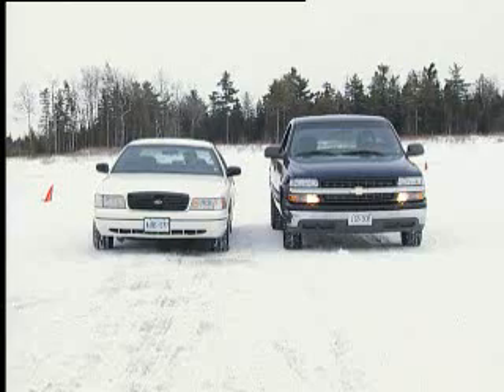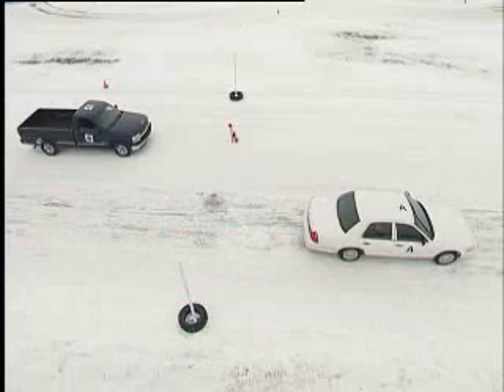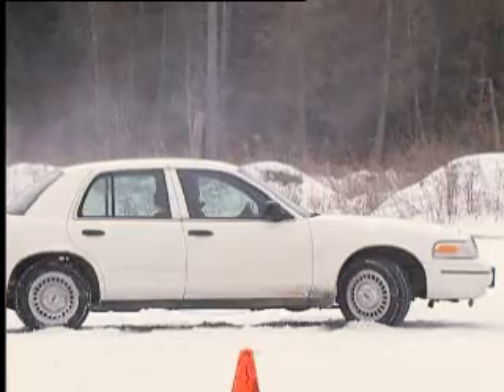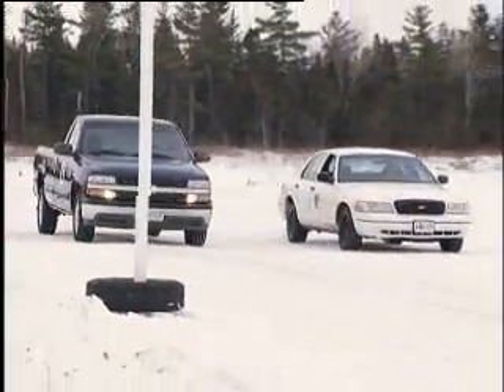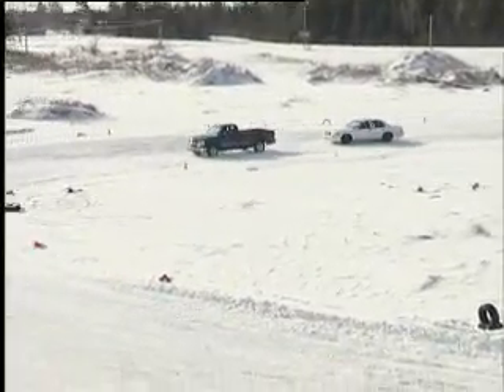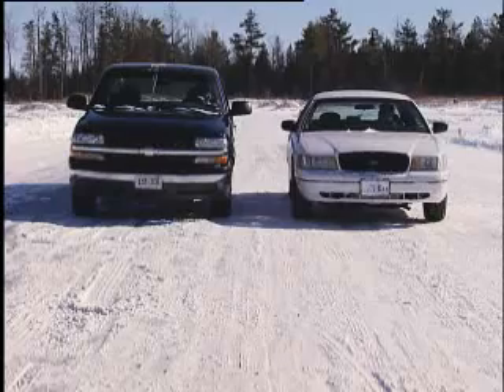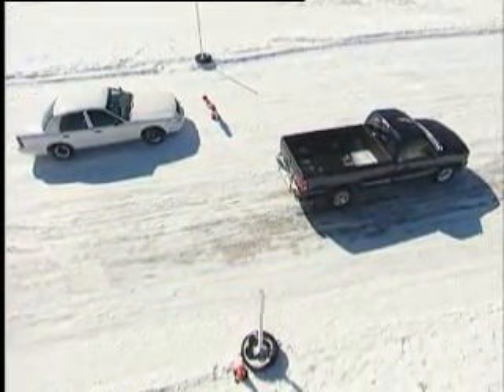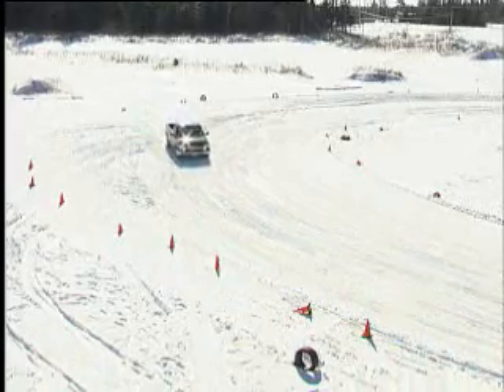Winter Tire Demonstration - Module 4 of 6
Rear wheel drive truck vs sedan - All season VS Winter tires - Transport Canada, the Automobile Protection Agency (APA) and the Rubber Association of Canada (RAC), teamed up to create a series of videos that clearly demonstrate how winter tires drastically improve driver safety.